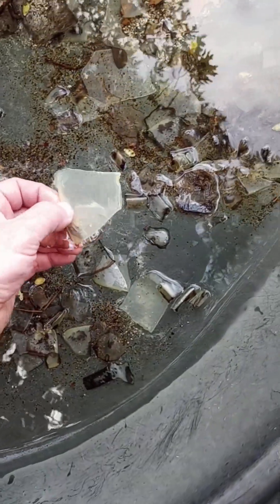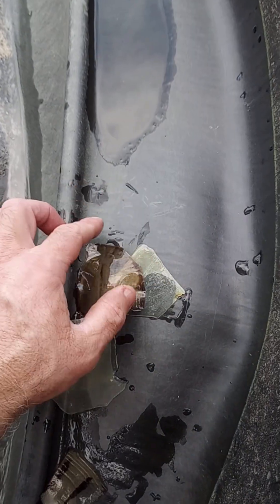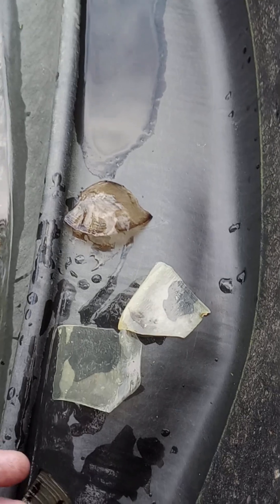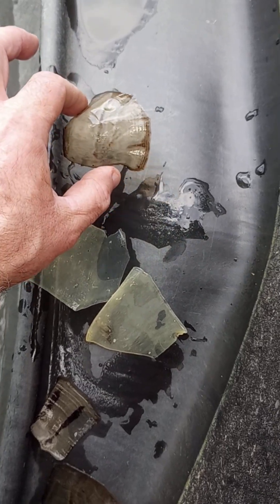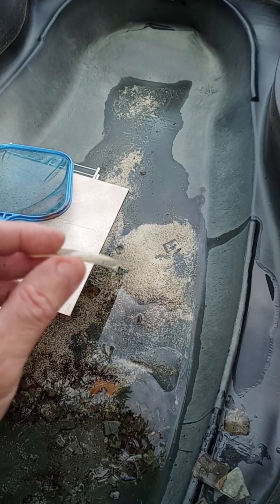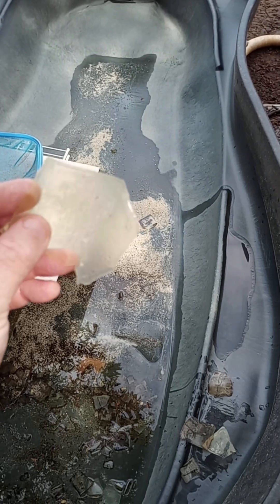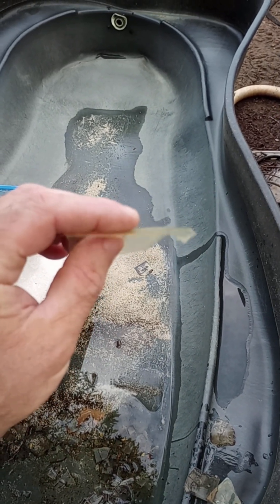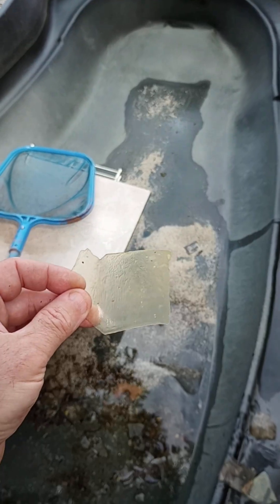🐢 Turtle Shell Health (Shedding Scute Layers)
*Caveat to this information is that I'm talking about basking/pond freshwater aquatic turtles in this case (RES, YBS, Painted, etc.), not necessarily the semiaquatic mud, musk, etc. species of turtles, which don't shed all their layers cleanly this way.

𝘗𝘭𝘦𝘢𝘴𝘦 𝘨𝘪𝘷𝘦, 𝘢𝘯𝘥 𝘩𝘦𝘭𝘱 𝘱𝘳𝘰𝘷𝘪𝘥𝘦 𝘮𝘦𝘥𝘪𝘤𝘢𝘭 𝘤𝘢𝘳𝘦 𝘢𝘯𝘥 𝘴𝘢𝘯𝘤𝘵𝘶𝘢𝘳𝘺 𝘧𝘰𝘳 𝘸𝘪𝘭𝘥𝘭𝘪𝘧𝘦 𝘢𝘯𝘥 𝘮𝘢𝘯𝘺 𝘦𝘹𝘰𝘵𝘪𝘤 𝘢𝘯𝘪𝘮𝘢𝘭𝘴 𝘸𝘩𝘰 𝘩𝘢𝘷𝘦 𝘯𝘰 𝘰𝘯𝘦 𝘦𝘭𝘴𝘦 𝘵𝘰 𝘩𝘦𝘭𝘱 𝘵𝘩𝘦𝘮. 𝘛𝘩𝘪𝘴 𝘳𝘦𝘴𝘤𝘶𝘦 𝘪𝘴 𝘧𝘶𝘯𝘥𝘦𝘥 𝘦𝘯𝘵𝘪𝘳𝘦𝘭𝘺 𝘰𝘯 𝘥𝘰𝘯𝘢𝘵𝘪𝘰𝘯𝘴, 𝘢𝘯𝘥 𝘸𝘩𝘢𝘵 𝘤𝘰𝘮𝘦𝘴 𝘧𝘳𝘰𝘮 𝘮𝘺 𝘰𝘸𝘯 𝘱𝘰𝘤𝘬𝘦𝘵. 𝘑𝘶𝘴𝘵 𝘮𝘺𝘴𝘦𝘭𝘧 𝘢𝘯𝘥 𝘢 𝘧𝘦𝘸 𝘥𝘰𝘯𝘰𝘳𝘴 𝘸𝘩𝘰 𝘣𝘦𝘭𝘪𝘦𝘷𝘦 𝘪𝘯 𝘮𝘺 𝘸𝘰𝘳𝘬.

Instagram & X: @WFReptileRescue